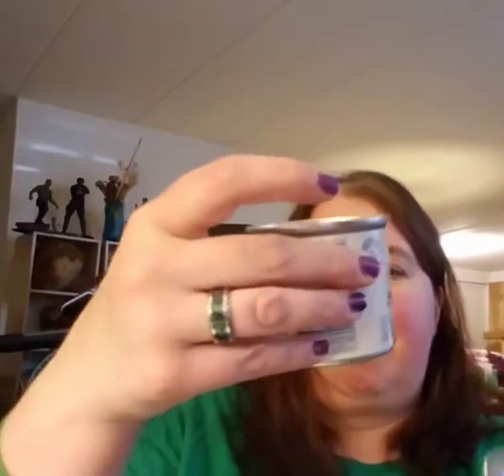Mystic Munchies Vienna Sausage Taste Test pt. 1 - Classic Vienna Sausages (Beef Chicken and Pork)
I would say that Armour and Goya are best with a 4.5/5 then Great Value (Walmart's) a 4/5 and Libby's a 3/5 as a preferred taste rating.